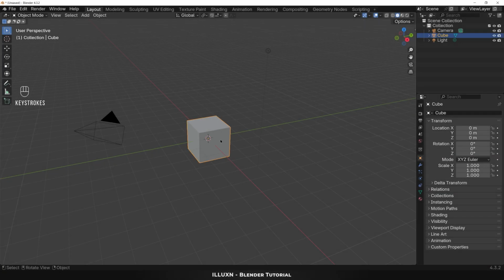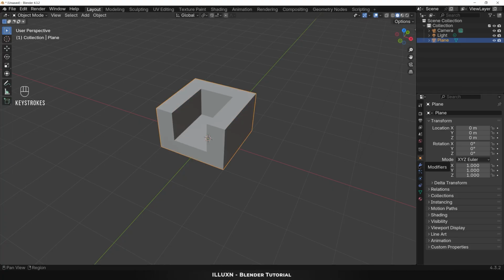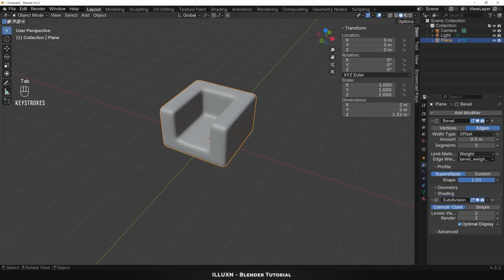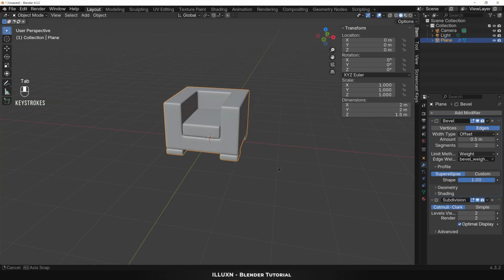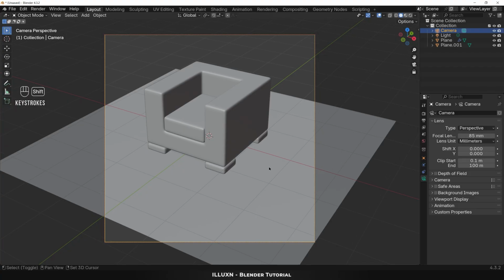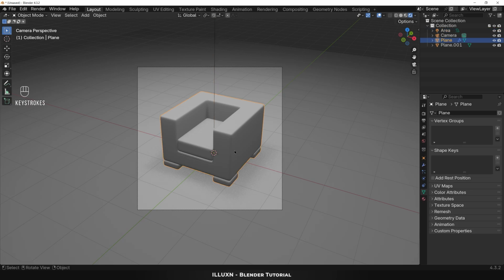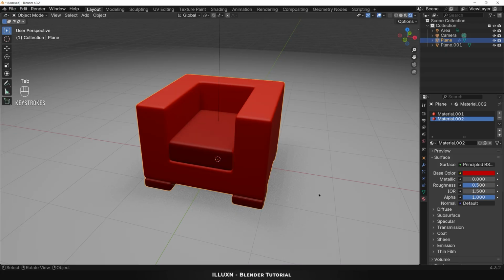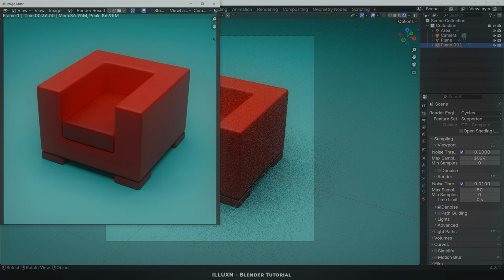How to Create MINIMALIST FURNITURE | Blender Tutorial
A blender tutorial on how to create minimalist furniture with step instructions on modeling, texturing, camera setup, lighting and rendering. An easy to follow blender tutorial for beginners.

Timecode:

00:00 - Modeling
01:00 - Adding Modifiers
02:10 - Modeling Seat & Legs
03:02 - Modeling the Floor
03:16 - Setting up Camera
04:23 - Setting up Light
04:55 - Adding Color Materials
06:10 - Rendering
06:39 - Saving Output
06:49 - Outro